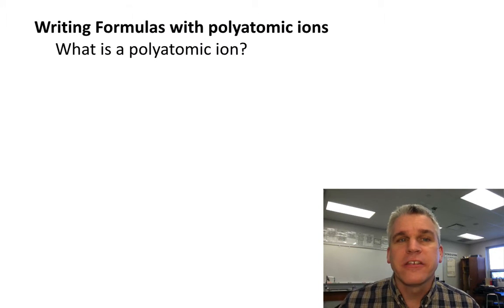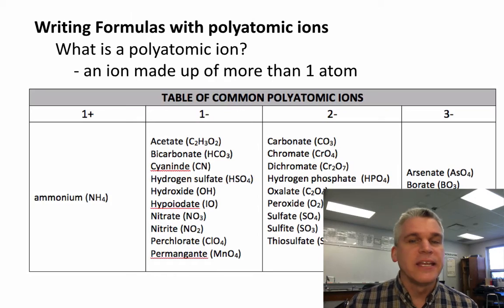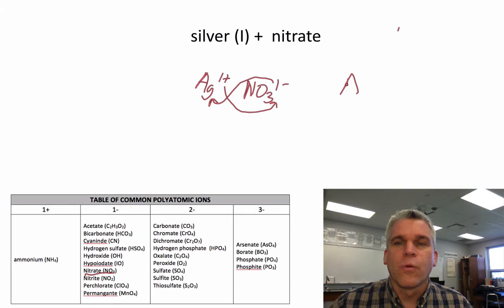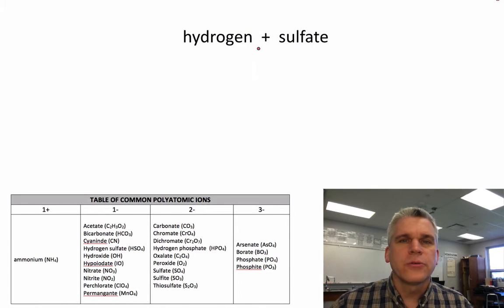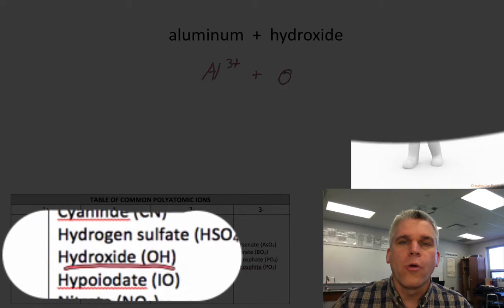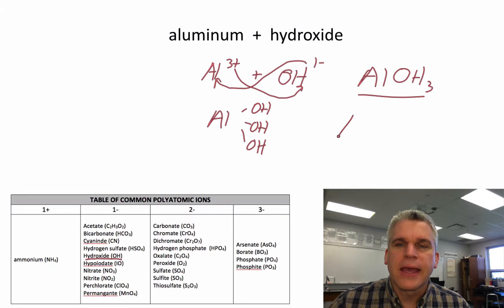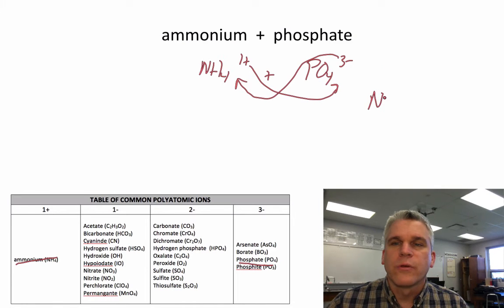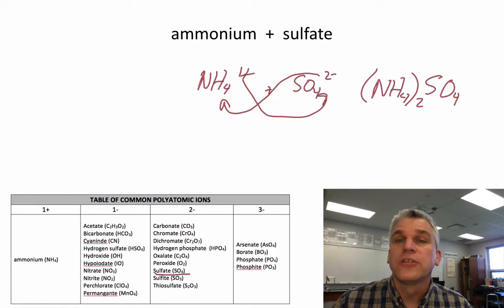Writing Formulas with Polyatomic Ions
This video describes how to write formulas when there are polyatomic ions present